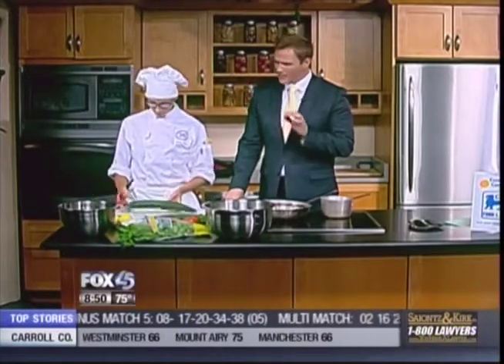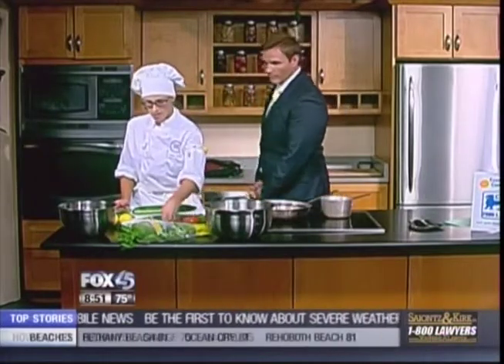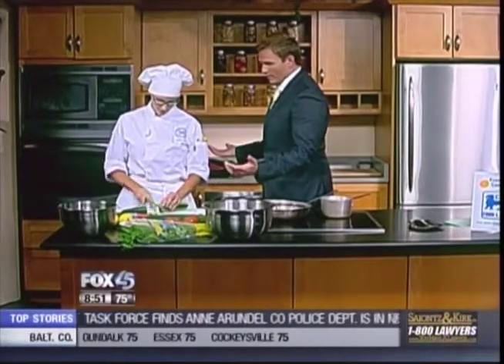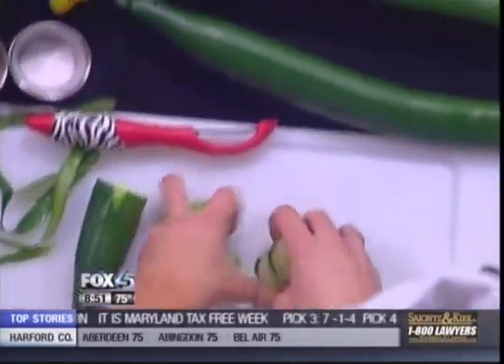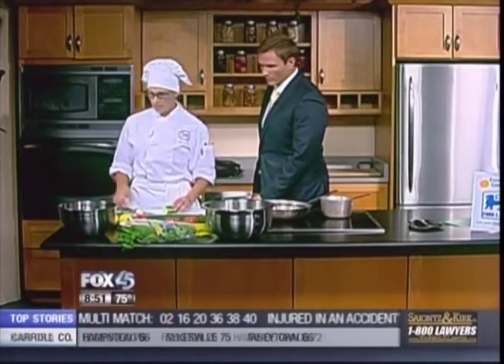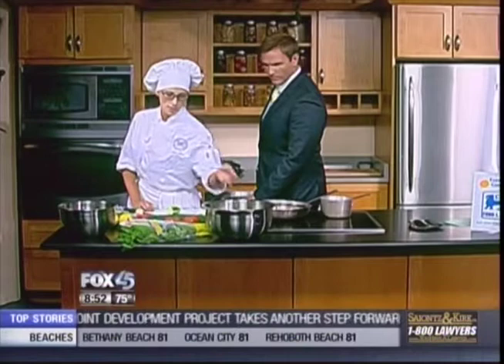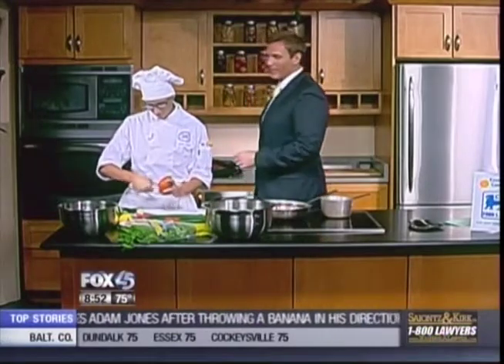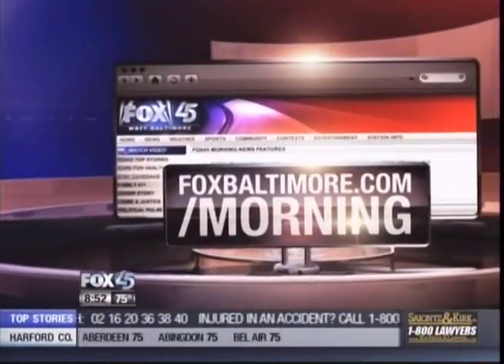Tomato Cucumber Salad 08/13/13